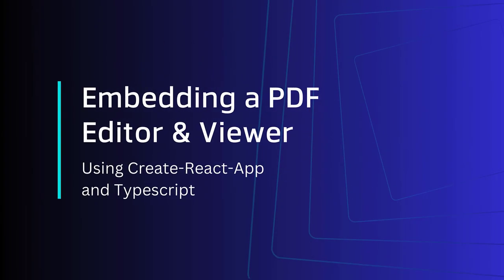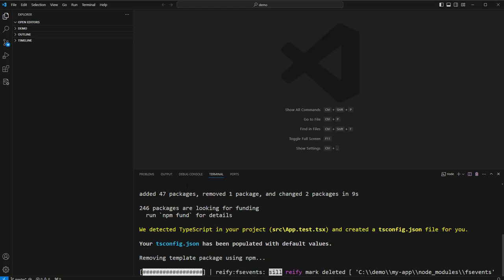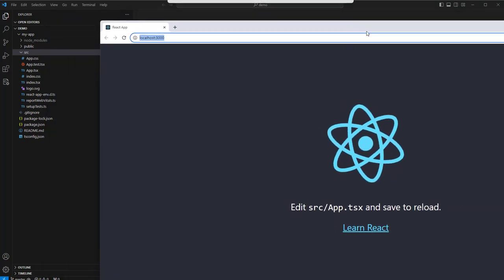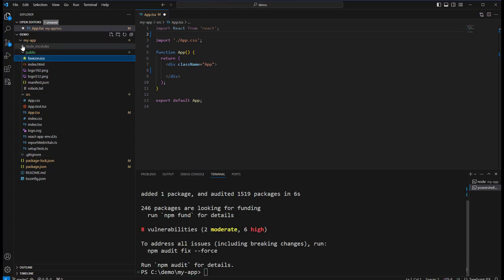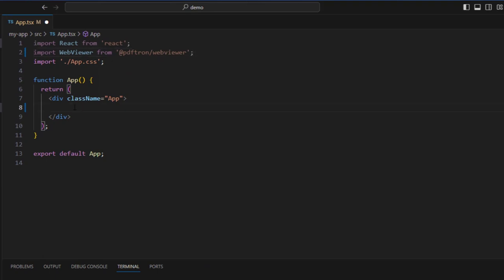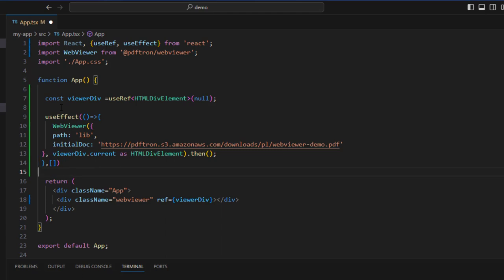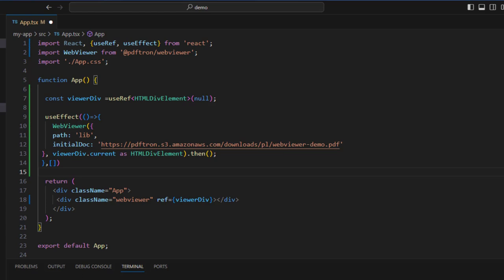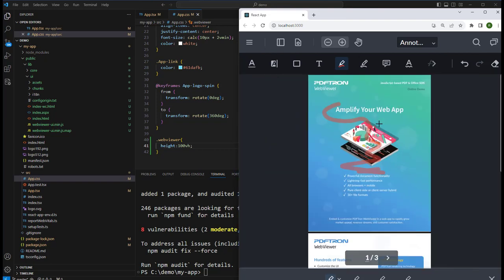How to Embed a PDF Editor and Viewer in Your React App (TypeScript) | Apryse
In this tutorial, learn how to embed PDF editing and viewing directly into your React App using Create React App with a TypeScript template. Follow along step-by-step to add powerful PDF functionality to your web applications.

# Chapters
00:00 Introduction
00:26 Scaffolding the app
00:53 Starting the default app
01:42 Installing Apryse WebViewer
02:05 Copying static assets
02:30 Adding WebViewer to App.tsx
03:48 Updating the css
04:12 WebViewer running